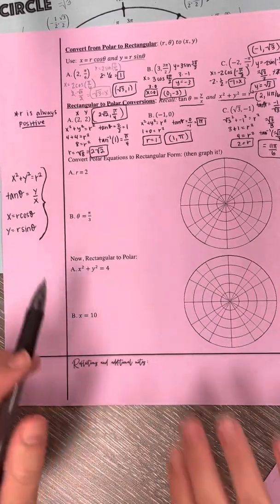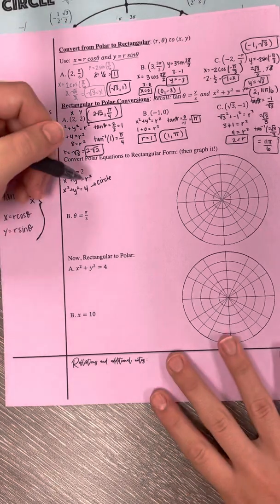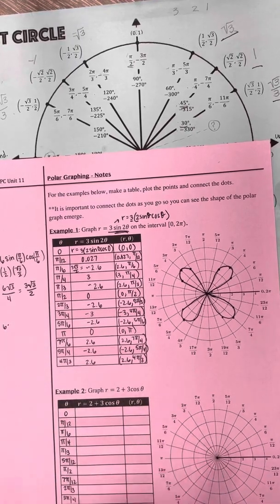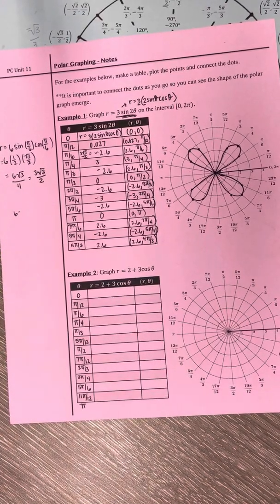11.4 Polars (part 2)